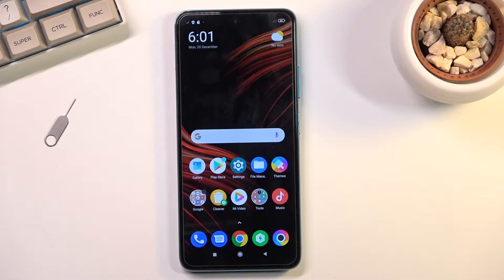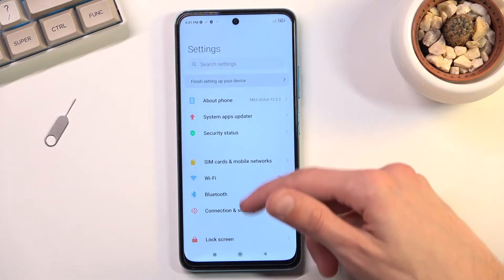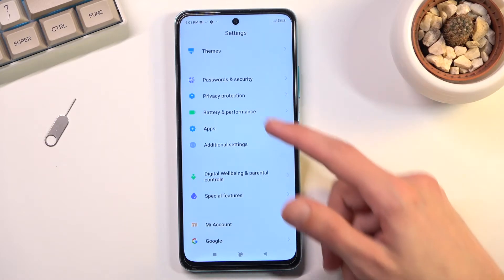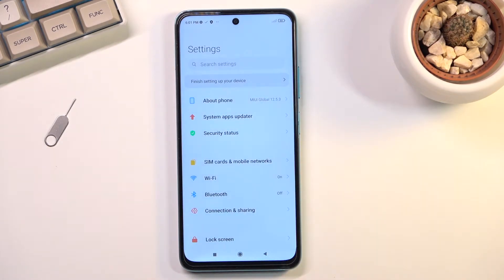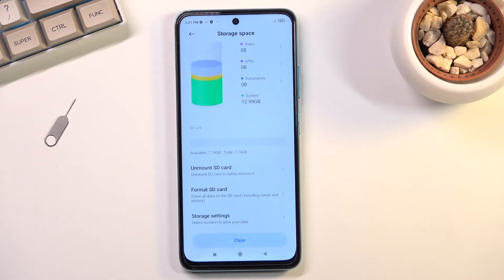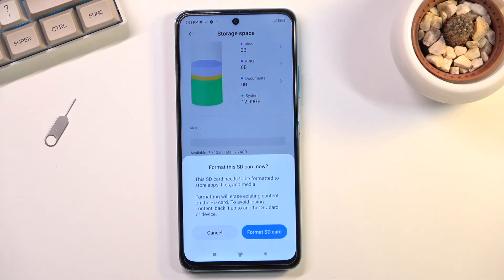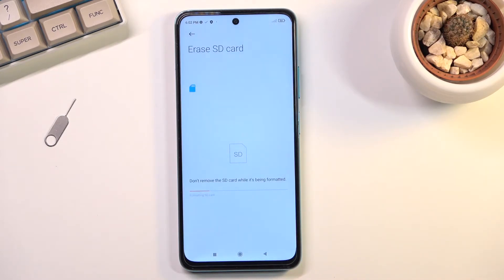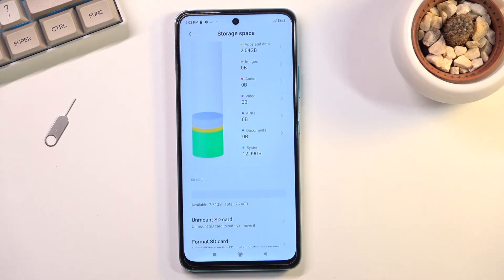How to Format SD Card on POCO M4 Pro – Erase Memory Card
Want to know how to format an SD card on POCO M4 Pro? Have you ever wondered how to clear all the data on the POCO M4 Pro SD card? In the presented video guide, we explain to you how to smoothly format the SD card in POCO M4 Pro. To learn how to reset the SD card on your Poco device smoothly, watch the above video instructions and follow the steps. As demonstrated in the tutorial, let's format the SD card in POCO M4 Pro. Visit our HardReset.info YT channel and discover many useful tutorials for POCO M4 Pro.

How to format SD Card in POCO M4 Pro? How to repair SD Card in POCO M4 Pro? How to fix the memory card in POCO M4 Pro? How to repair memory card in POCO M4 Pro? How to format SD in POCO M4 Pro? How to erase SD card storage in POCO M4 Pro?